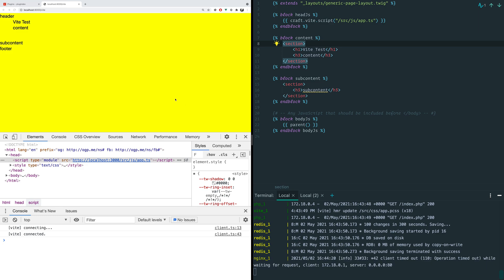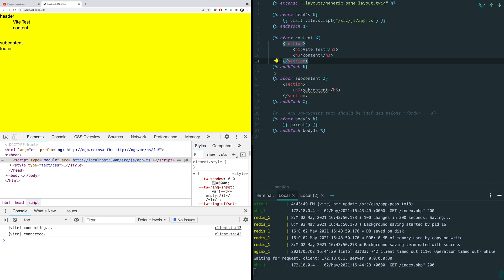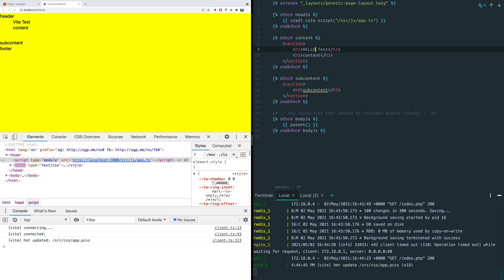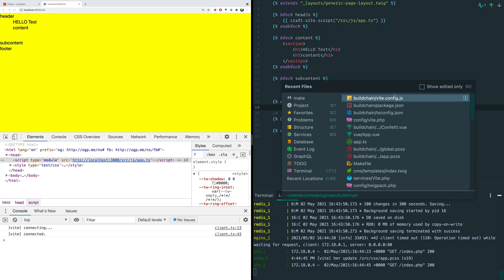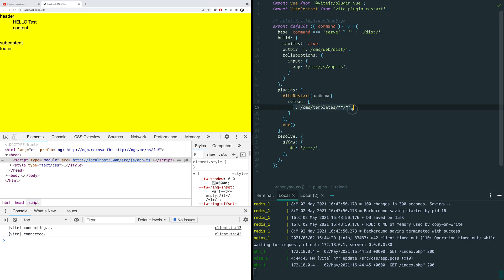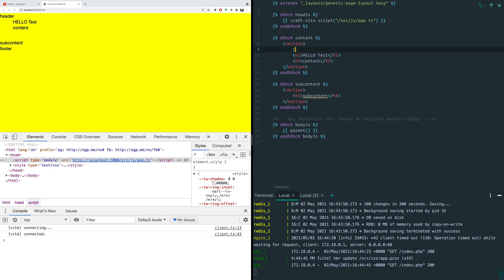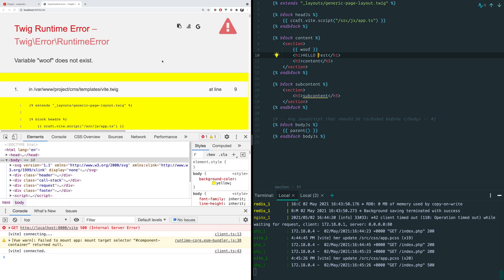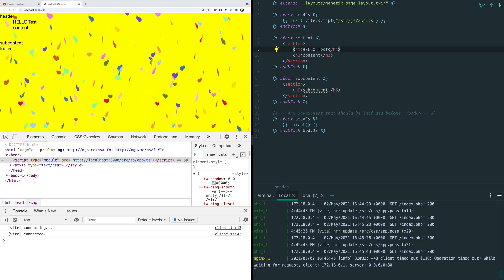Vite.js HMR with Twig templates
In this video you'll see how using my Vite plugin, you can get Hot Module Replacement (in this case really auto-refresh) of Twig templates, even through Twig error messages